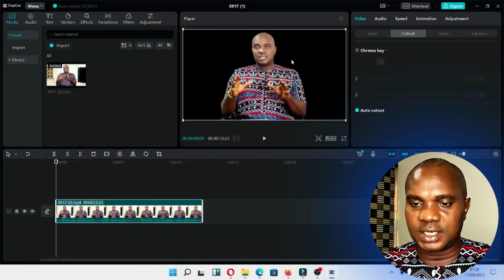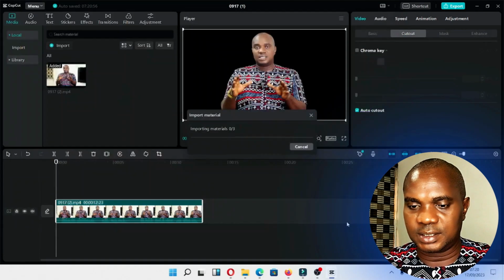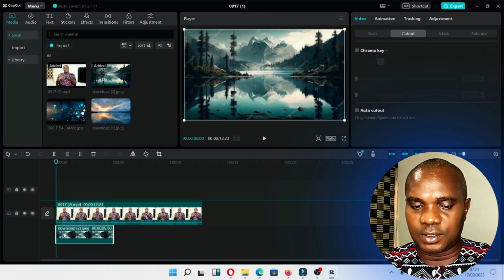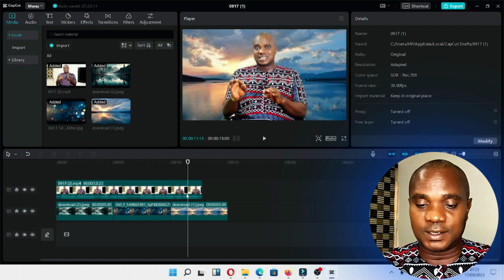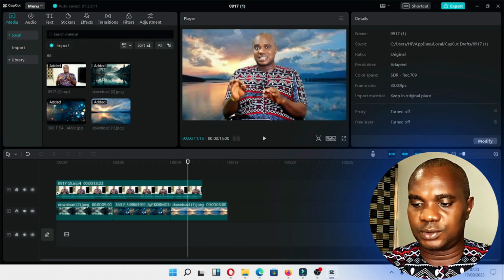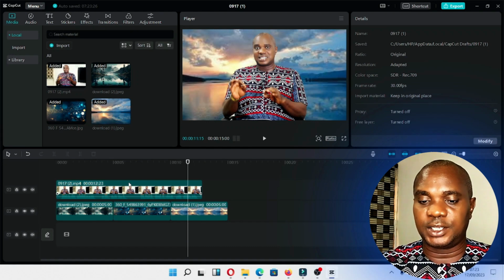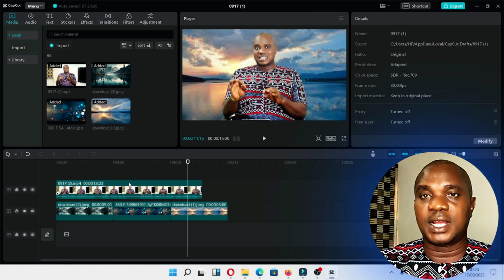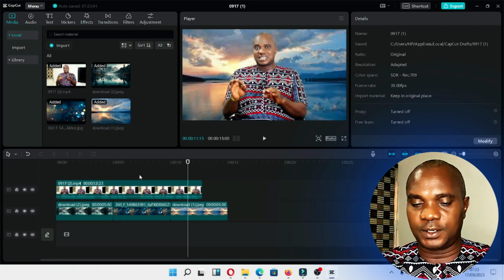How To Remove Video Background Without Green Screen In Capcut — Easiest Method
This Video will take you on a step by step process on How To Remove Video Background Without Green Screen In CapCut

In this step-by-step tutorial, we'll show you how to remove the background from your videos using CapCut, even if you didn't shoot your footage with a green screen! CapCut is a powerful and user-friendly video editing app and tool that makes background removal so easy. Whether you're creating content for YouTube, TikTok, or any other platform, this technique will help you achieve that professional and polished look.

Here are the steps to take if you want to remove the background of your video with capcut.
Import your video clip into CapCut and drag it into the timeline.
Click the video you want to remove the background and go to video on the right hand corner of the software and then choose cutout, then apply the Chroma Key Effect if you shot your video with a green screen but if you created your video on a normal background and wants the background to be separated from the main object which is the actual individual talking in the video.
You need to select the auto cutout and immediately the software will start processing the video.
Adjust Settings: Fine-tune the settings to remove the background while preserving your subject.
Once the processing is done, the background of the video will automatically be removed.
Please note that the processing time is determined by how long or how many minutes the video is.
Add a New Background by adding an image or a video into the capcut video editing software. You can use an image or a video as your new background.
Adjust and Enhance: Explore additional tips to enhance your video and make it look more professional.
Export Your Video: Finally in MP4 video format or any video format of your choice.
Whether you're a beginner or an experienced video editor, this tutorial is suitable for all skill levels. Start creating eye-catching videos with CapCut today.
Got questions or need clarification on any step? Drop them in the comments section below, and I will be happy to assist you.
—capcut,
—how to remove background in capcut without green screen,
—capcut tutorial,
—remove video background, green screen,
—remove video background without green screen,
—how to erase background in capcut,
—capcut for windows, how to remove video background,
—change video background,
—capcut background change without green screen,
—tutorial,
—how to remove background in capcut video,
— how to remove background in video using capcut,
—how to edit background without green screen,

Cheers!!!